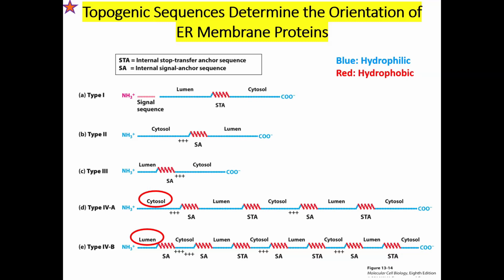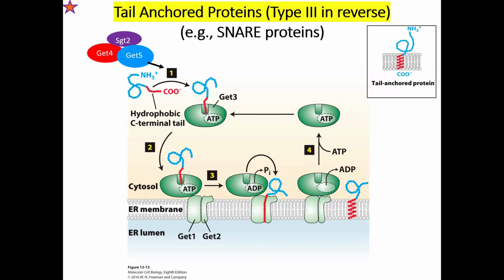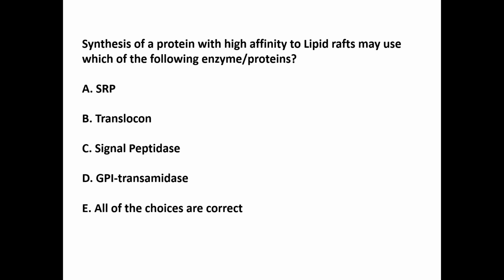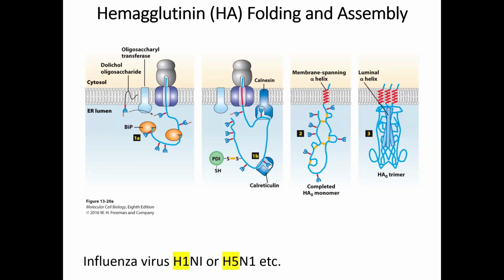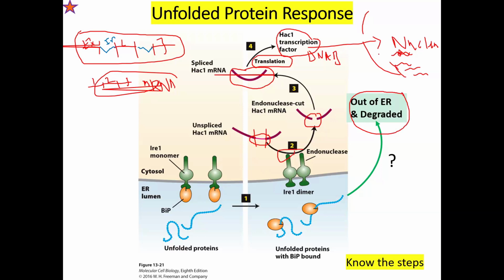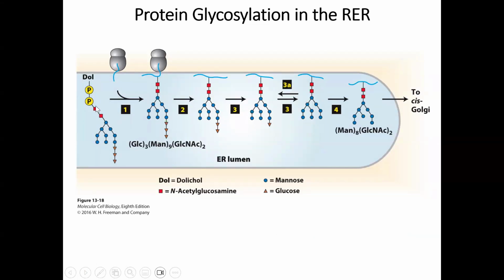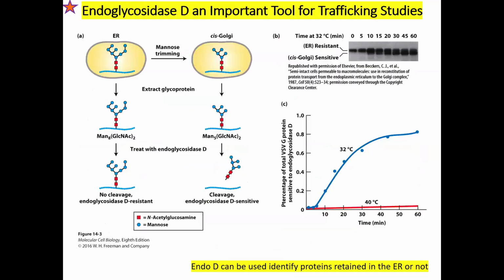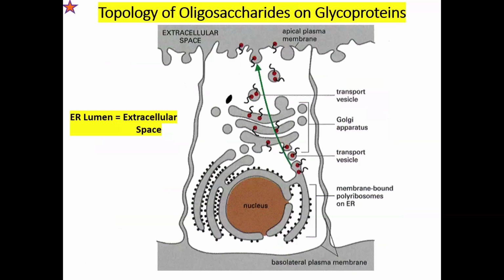Cell Biology BIOL 4610/6610 Class Lecture Feb 13